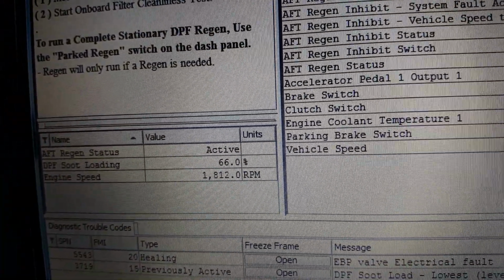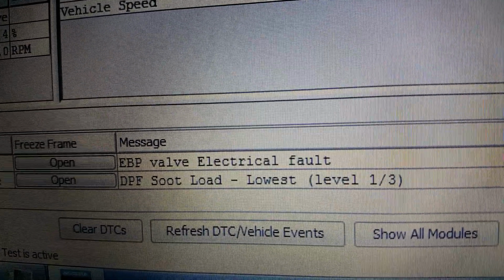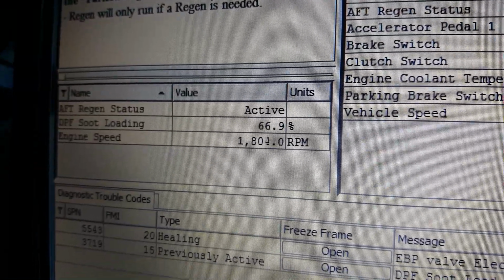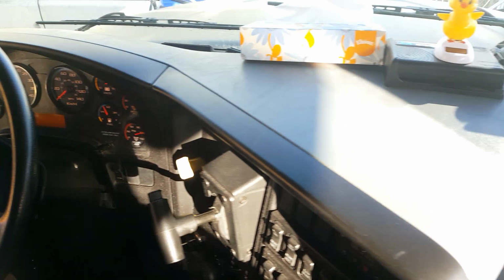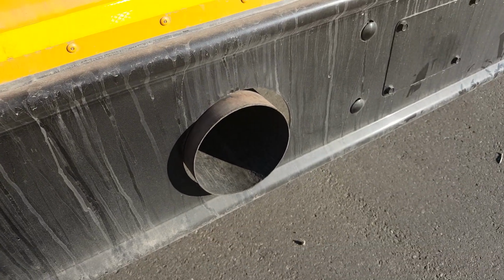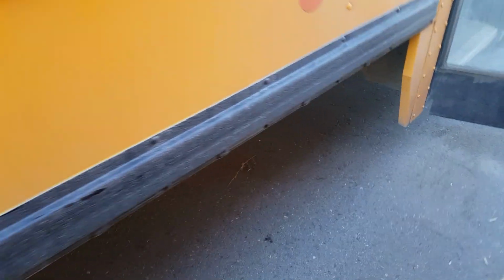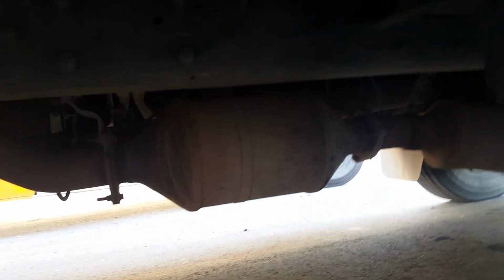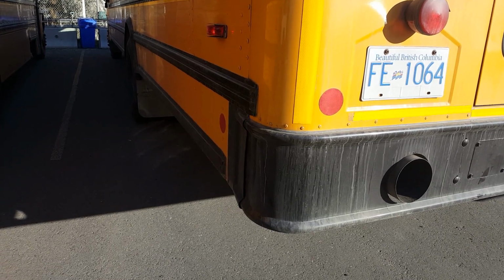2013 MaxxForce 7 Regen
MaxxForce diesels need regular regens.